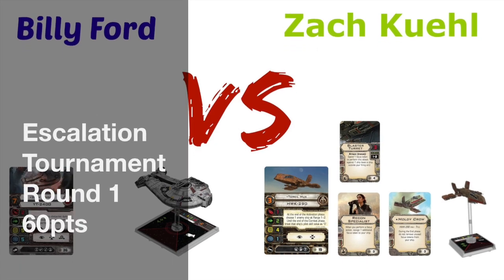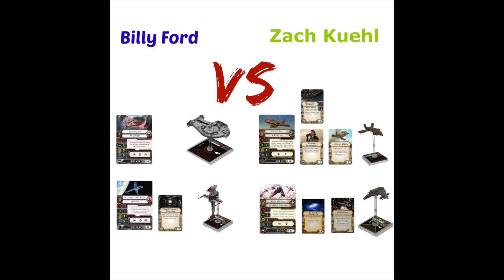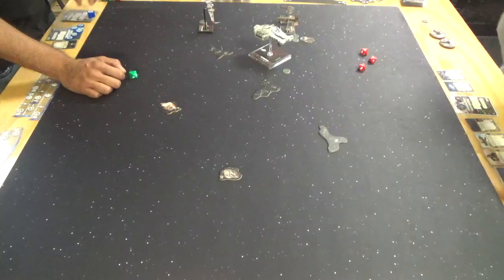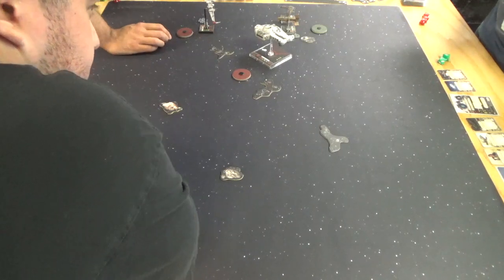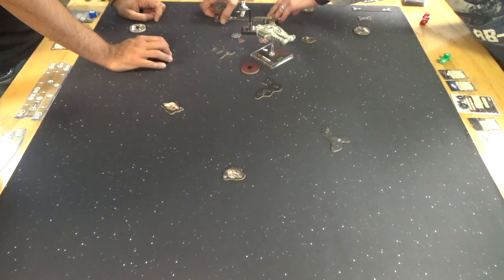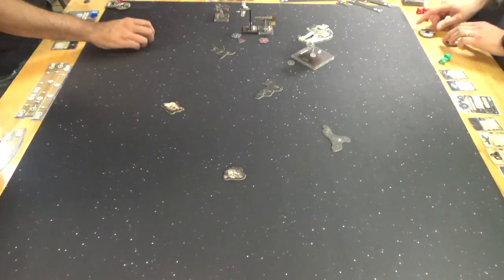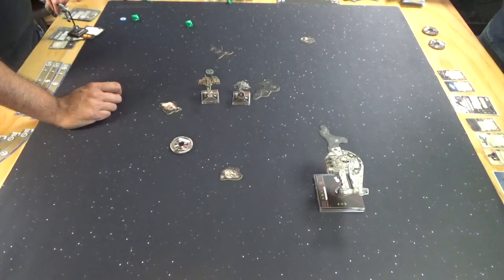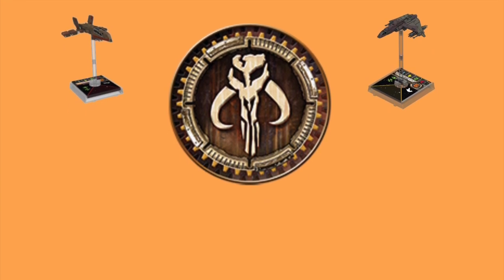X-Wing Battle Report, Escalation Tournament, RND 1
X-Wing Battle report for an Escalation Tournament.
Round 2 and 3 footage was accidentally deleted :(

Round One is 60pts

Dash Rendar
Blue Squadron Pilot + Fire Control System

VS

Torkil Mux + Recon Specialist + Blaster Turret + Moldy Crow
Black Sun Ace + Engine Upgrade + Predator